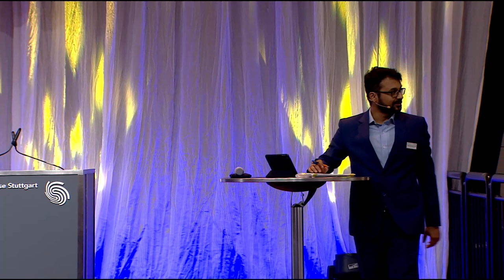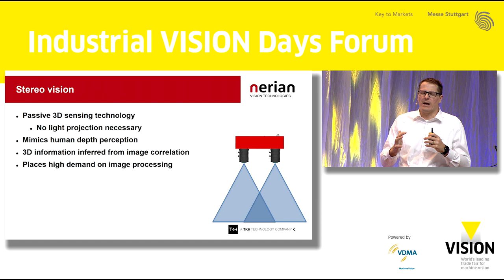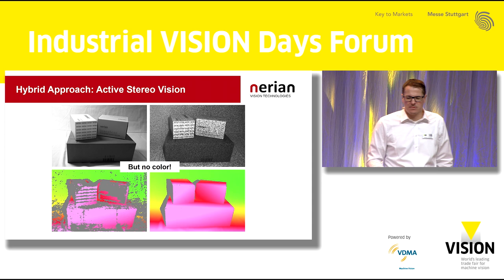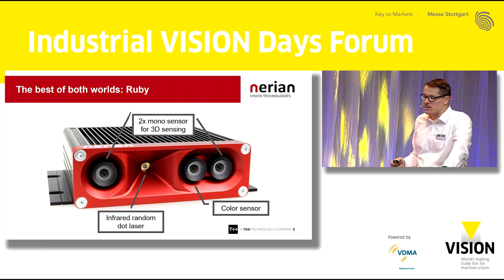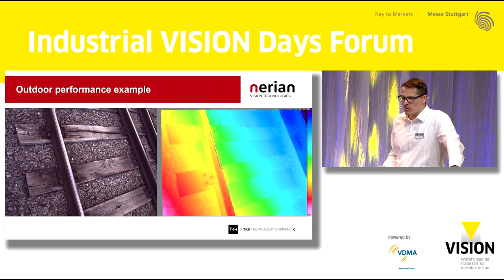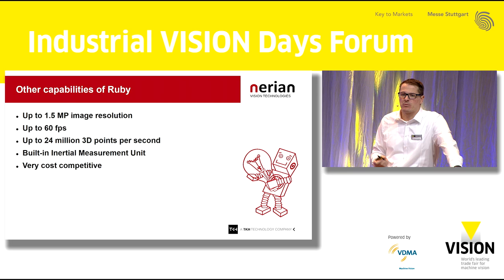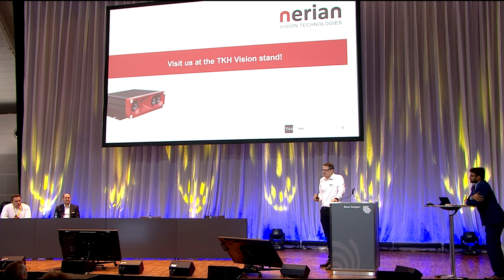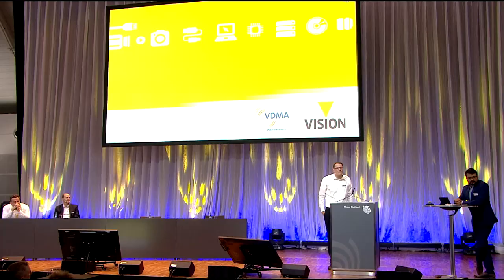Industrial VISION Days 2022: Active stereo vision for cost-effective high-speed 3D sensing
Dr. Konstantin Schauwecker was presenting our newest Ruby 3D stereo vision camera during the Industrial VISION Days at the VISION 2022. The forum is organised by VDMA Machine Vision together with @MesseStuttgart.